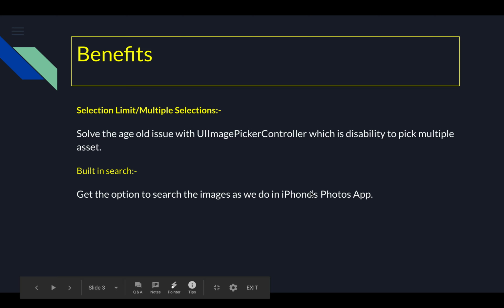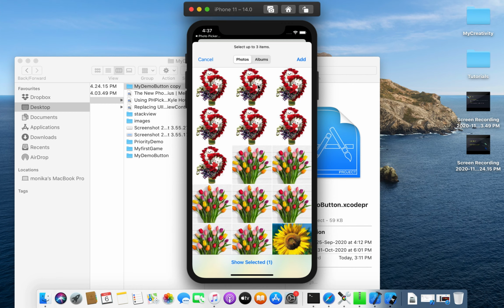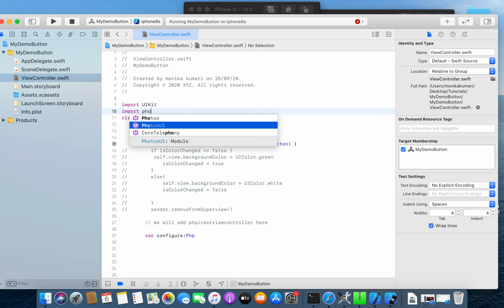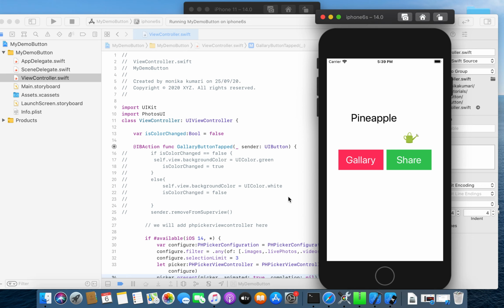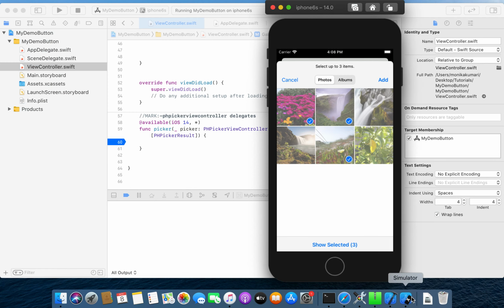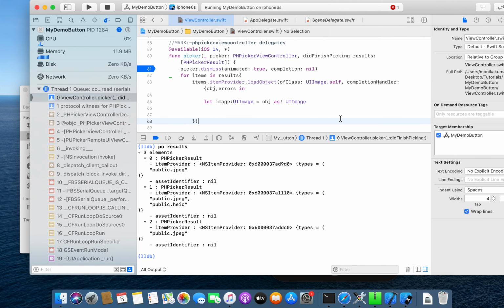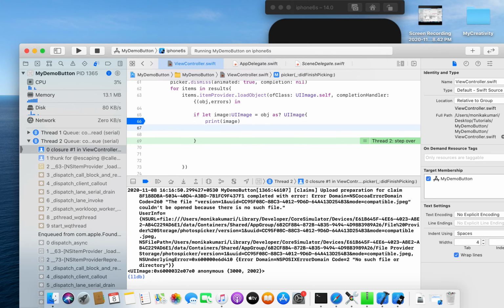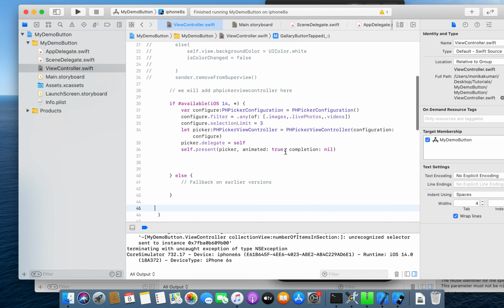Tutorial- iOS 14 new API | Multiple image selection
In this video you are going all about PHPickerViewController  a new Api introduced in iOS 14. It will soon replace UIImagePickerViewController API which was previously used. It has benefits over the UIImagePickerViewController API